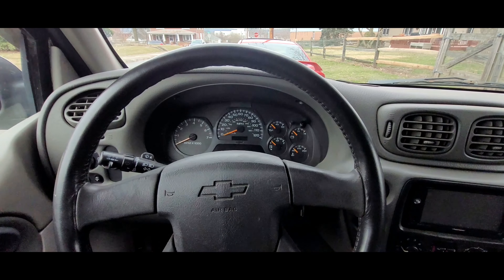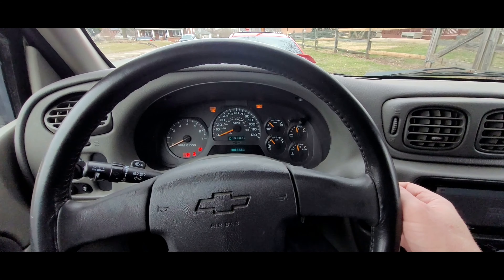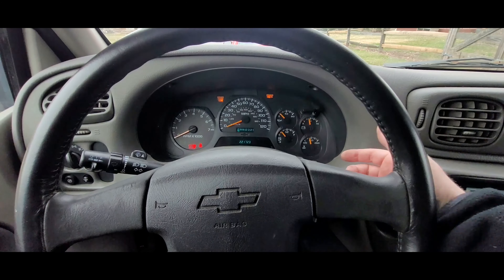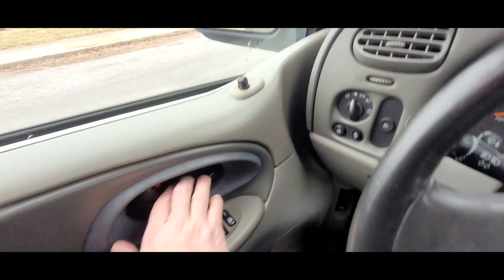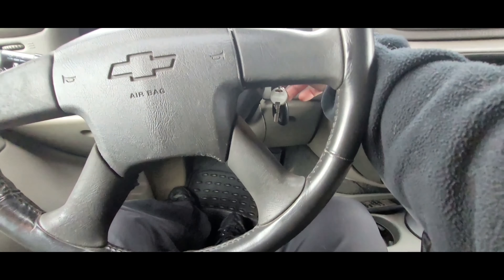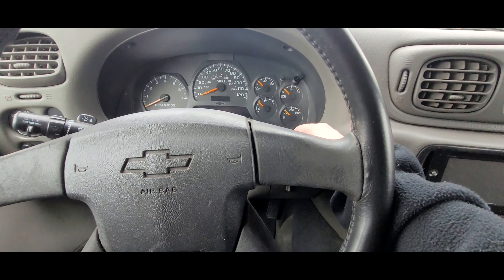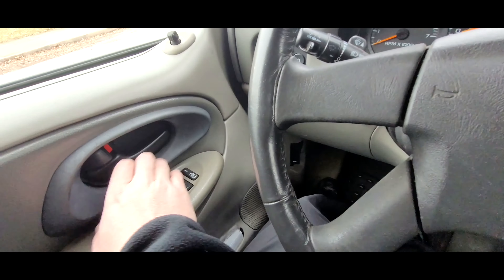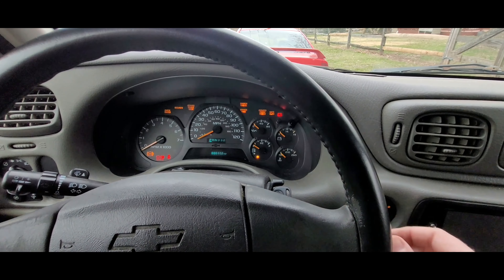2002-2009 Chevy Trailblazer change oil light reset